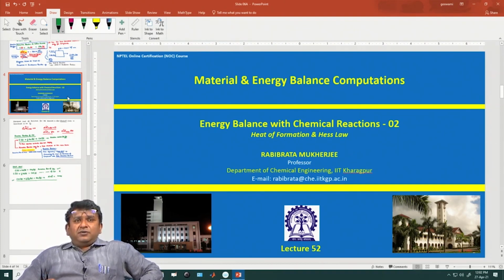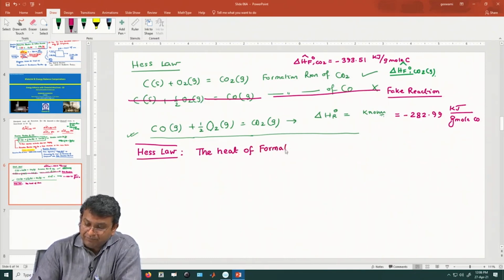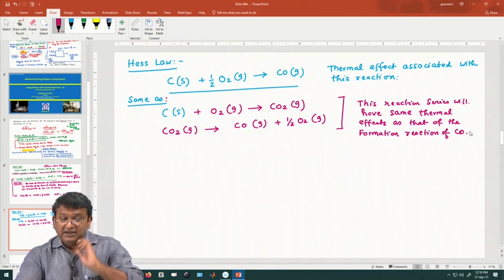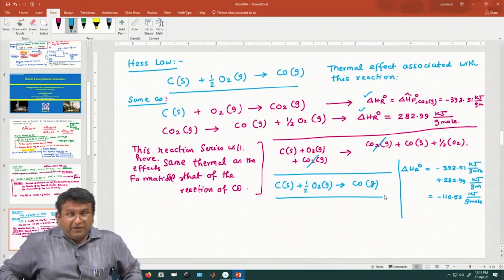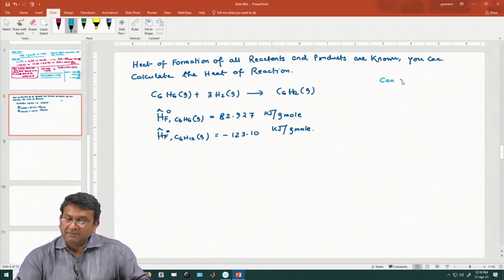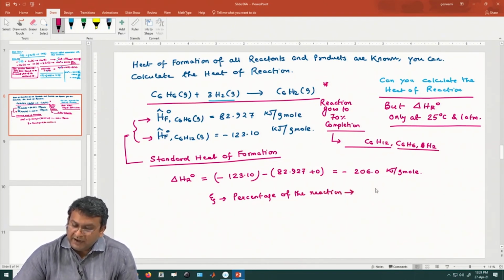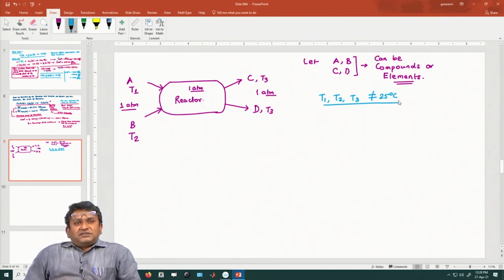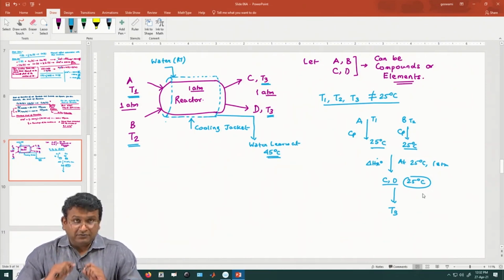Energy Balance with Chemical Reactions - II